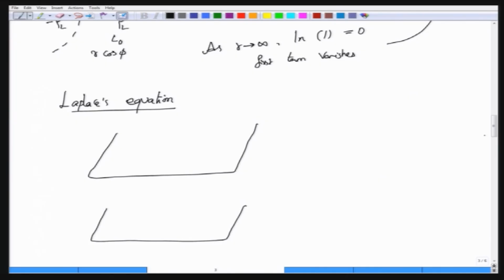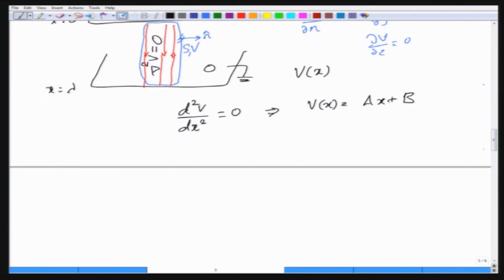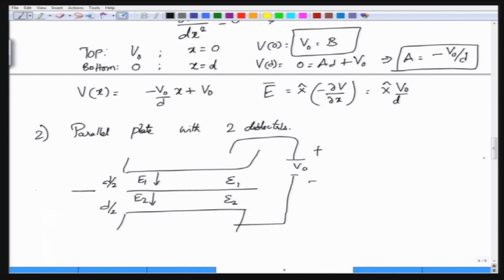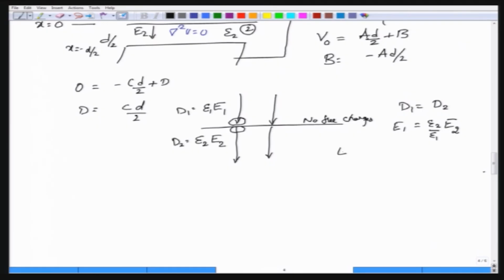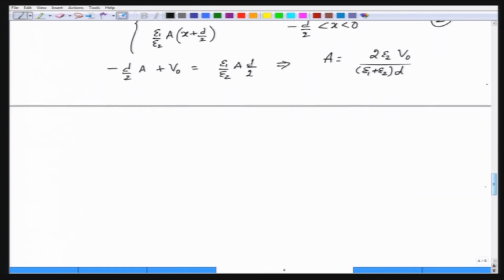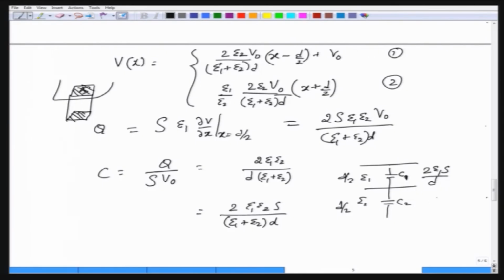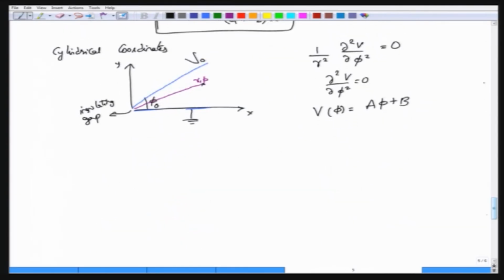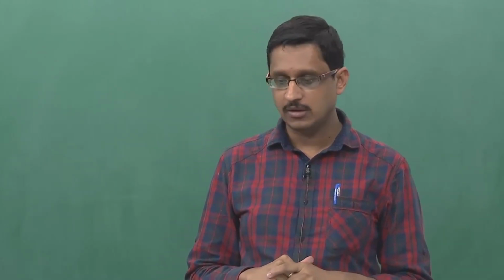Solution of Laplaces equation-III